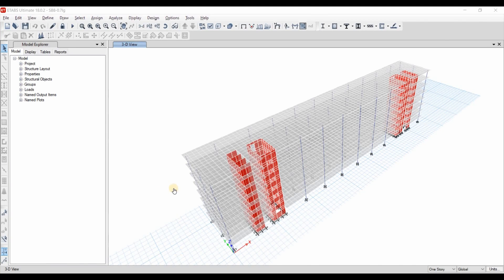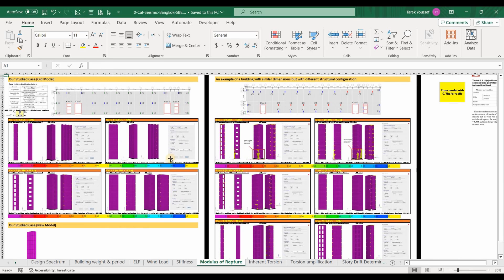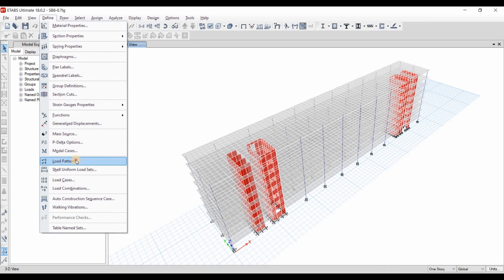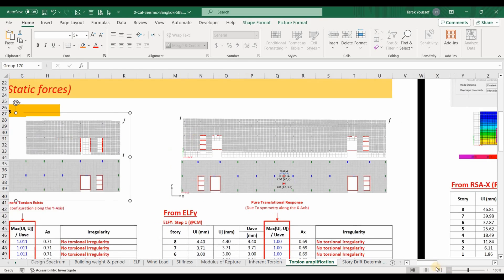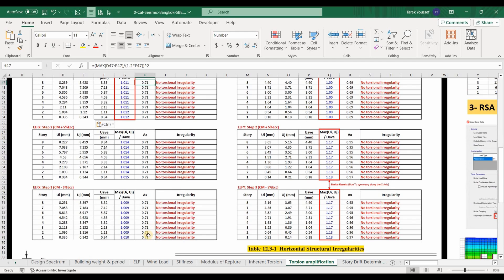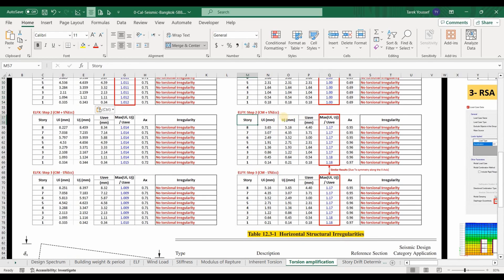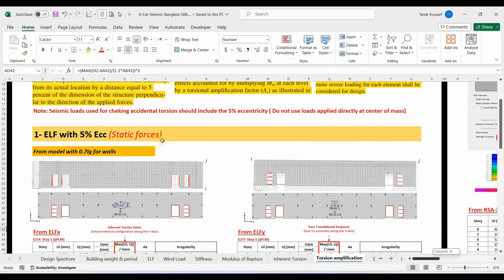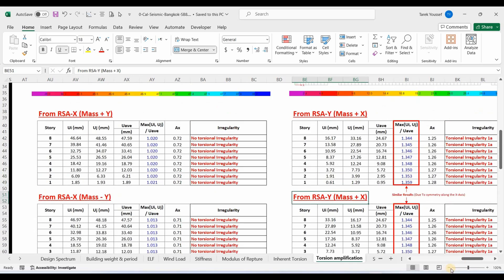ETABS Tutorial 14: Understanding Accidental Torsional Effects in ELF and RSA Methods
This video explains the accidental torsional concept in ASCE 7-10 and shows how to include this effect correctly in the Static and Dynamic analysis methods, using the help of ETABS software.

This video simplifies the process of correctly incorporating accidental torsion in both Static and Dynamic analyses. It shows how to include accidental torsional effects in the static Equivalent Lateral Force (ELF) procedure, and how to compute the Ax factor from ELF results and apply torsion amplification through specified eccentricities for each diaphragm.

Also, a detailed explanation of the available options for including the accidental torsional effect in the Response Spectrum Analysis (RSA) method is provided, highlighting the limitations in determining the Ax factor due to the total combined response obtained from the RSA method. It also provides insights into the correct way of determining the Ax factor using the RSA method.

0:00 Comprehensive Review of Previous Work
0:53 Changes due to the Transition to the New Model
3:12 Accidental Torsion Concept in ASCE 7-10
4:40 Accidental Torsion Effects Using ELF Procedure
9:50 Torsional Irregularity Check
11:28 Accidental Torsion Effects Using RSA
17:15 Summary of This Tutorial